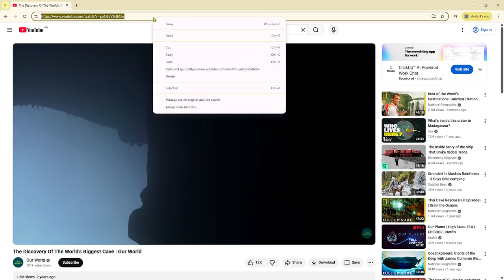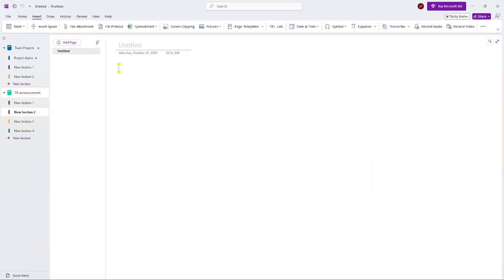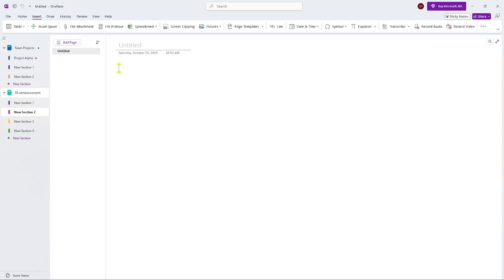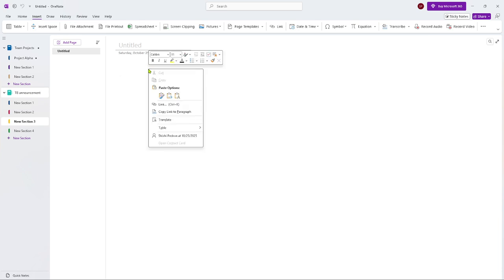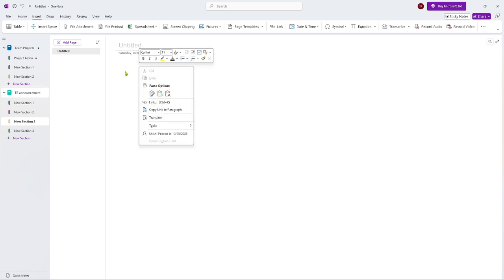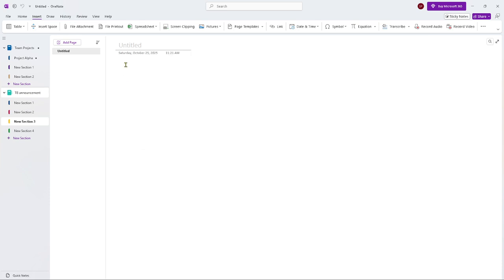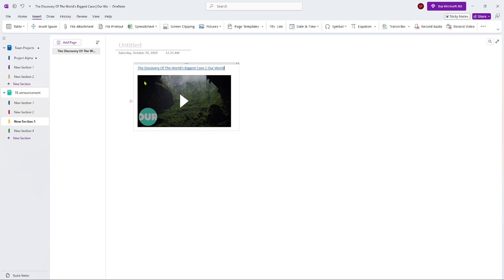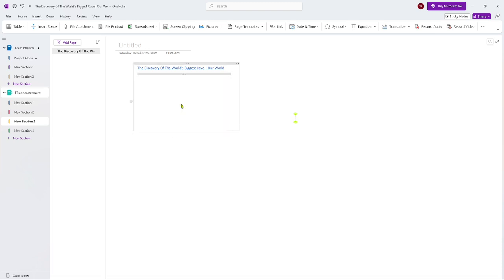How to Add Video to OneNote [Full 2025 Guide]